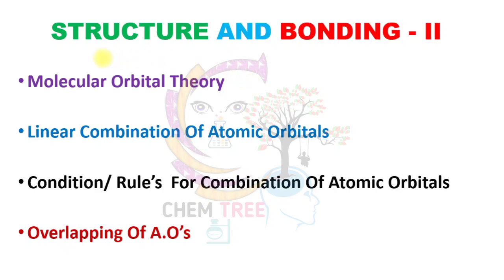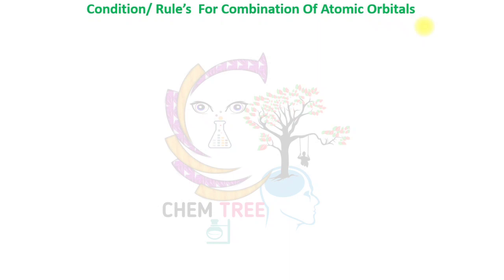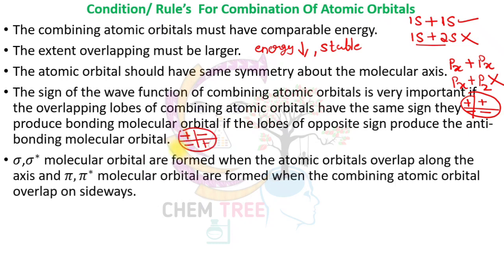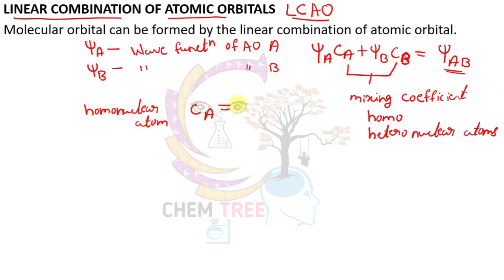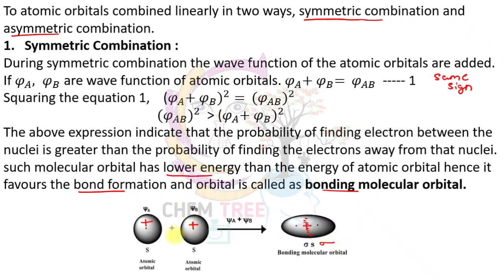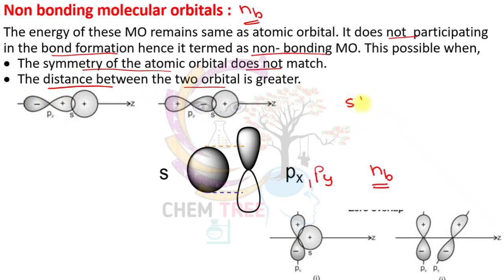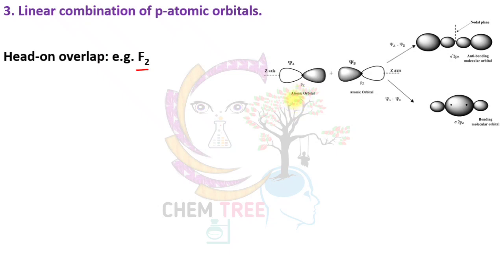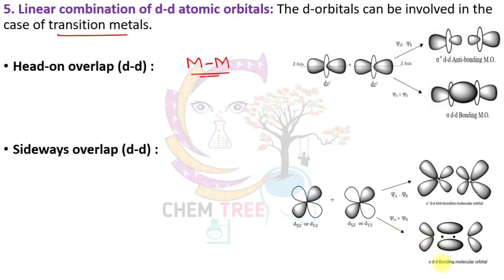Molecular orbital Theory MOT